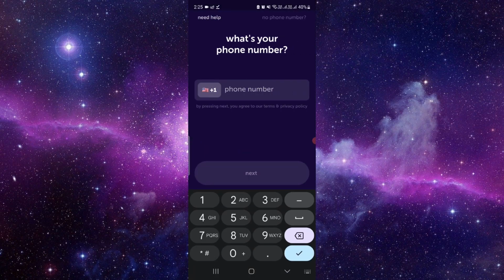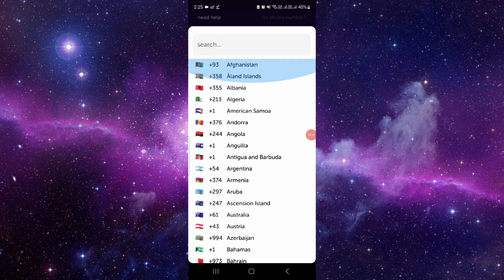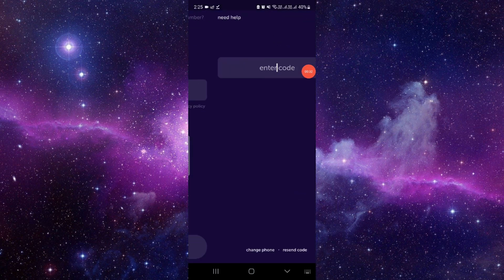✅ How to make an account in starmatch app (Full Guide)